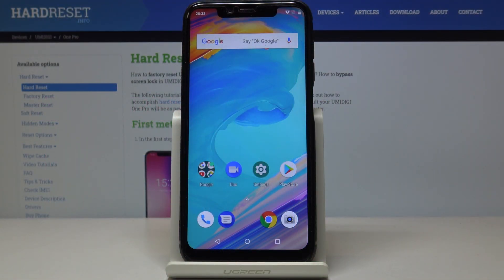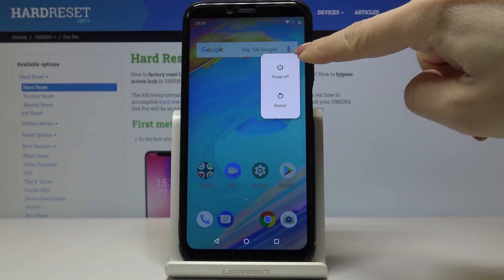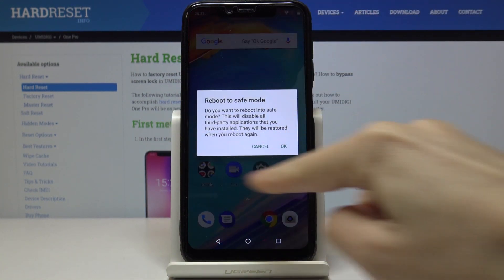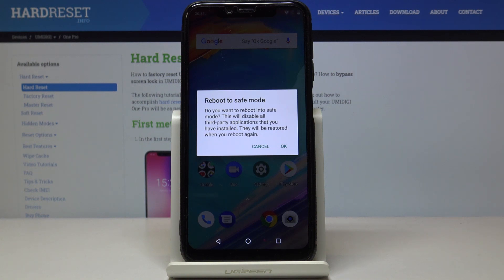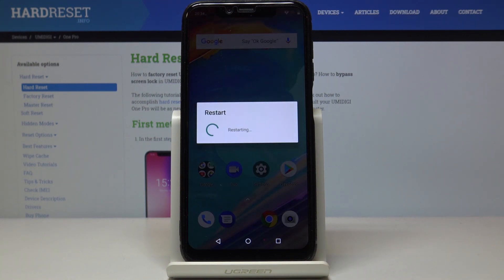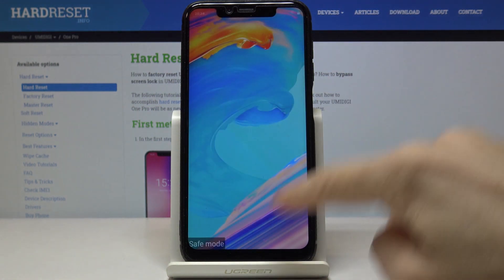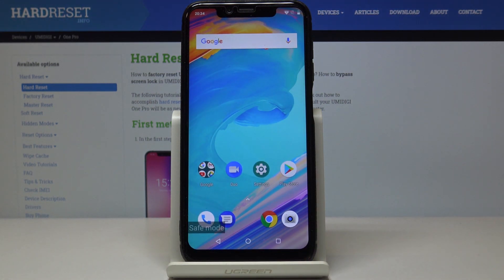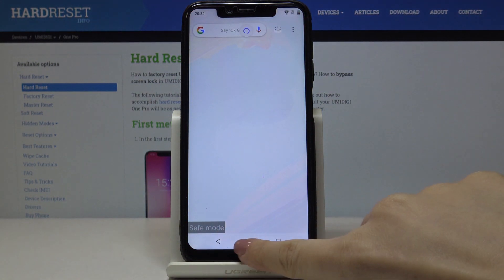How to Enter Safe Mode in UMIDIGI One Pro – Disable Third-Party Apps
Learn more info about UMIDIGI One Pro:
If you’re wondering what apps cause problems in your UMIDIGI One Pro, then let’s watch and follow our tutorial. Above video will show you how easily you can enter safe mode, which simply will show you your device with disabled third-party apps. Then you’ll be able to localize the problem and get rid of it.

How to get access to safe mode in UMIDIGI One Pro? How to open safe mode in UMIDIGI One Pro? How to boot safe mode in UMIDIGI One Pro? How to quit safe mode in UMIDIGI One Pro? How to exit safe mode in UMIDIGI One Pro?